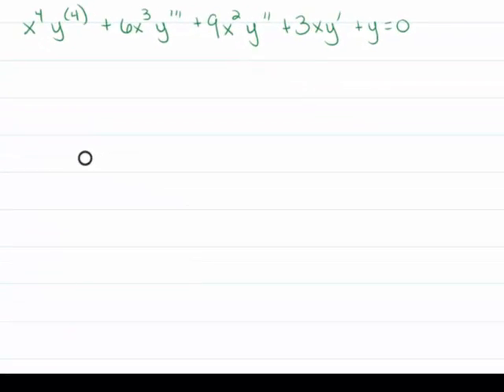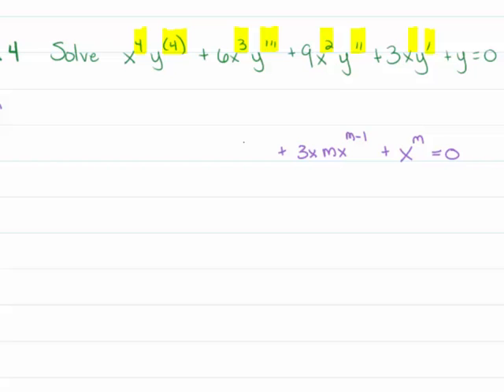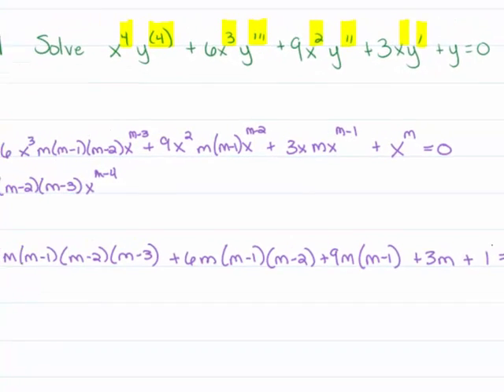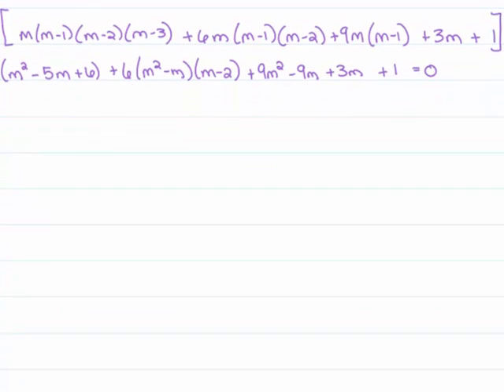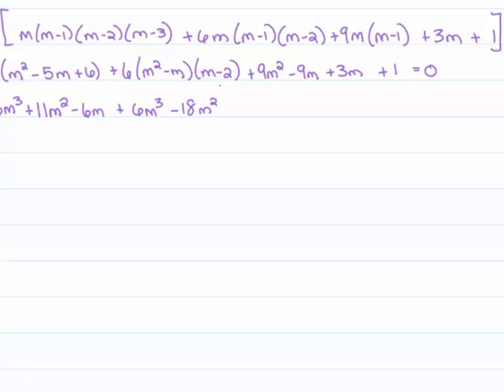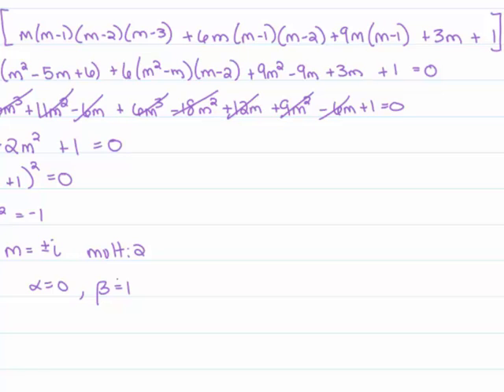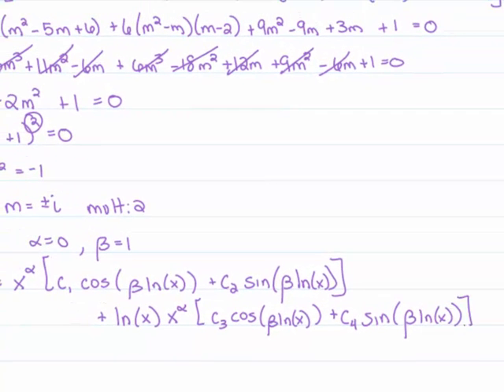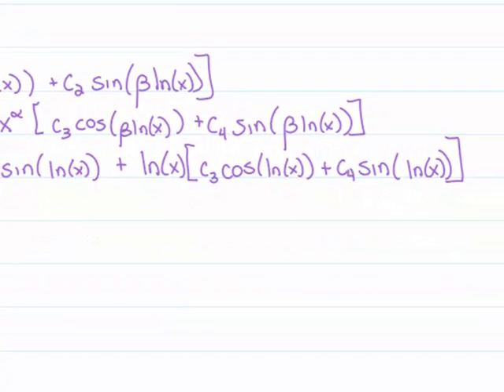Math 420 4.7-4: Exampe 4 (repeated complex solutions)